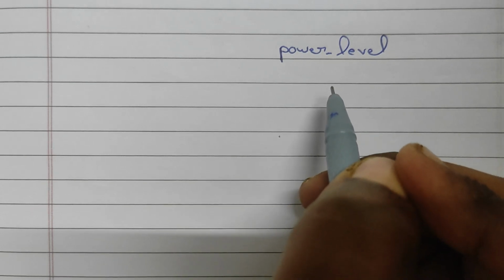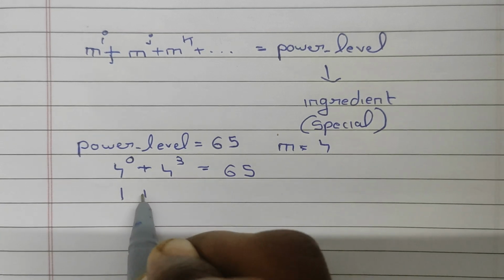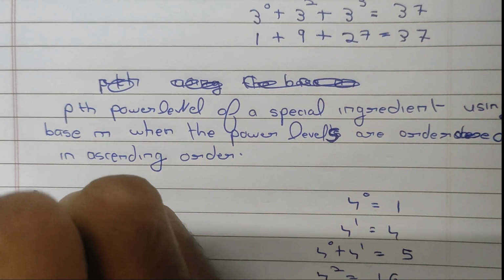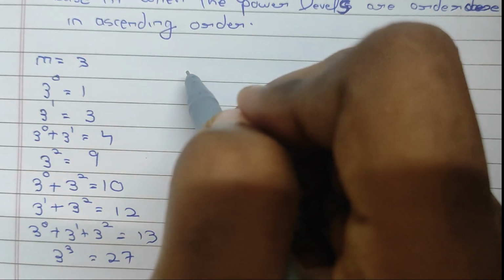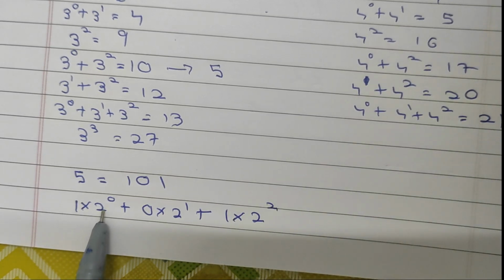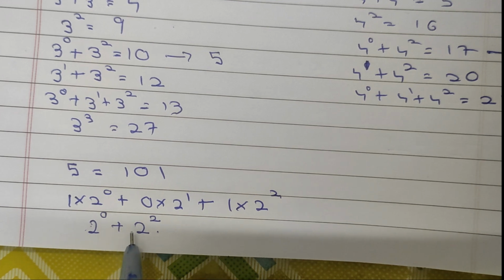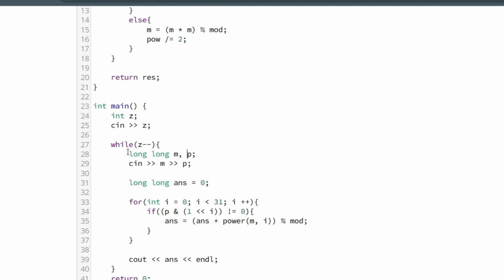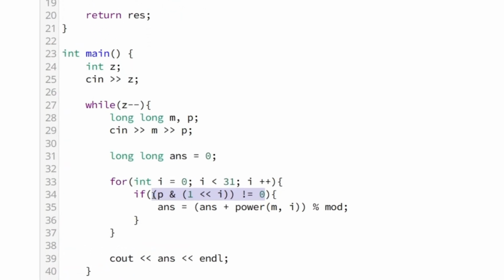C: The Wizard and his magic potions GDSC Code Conquest